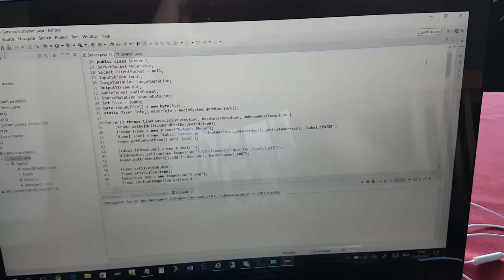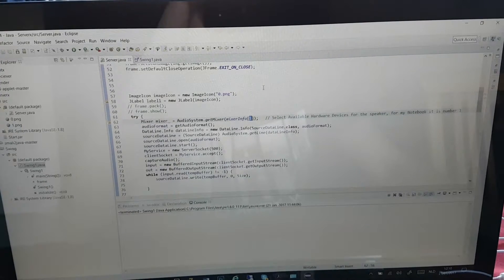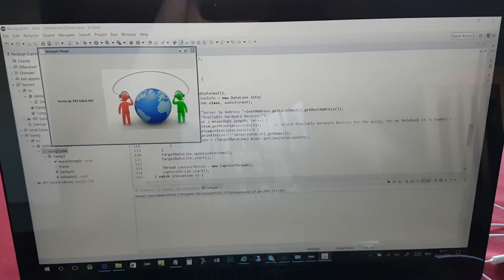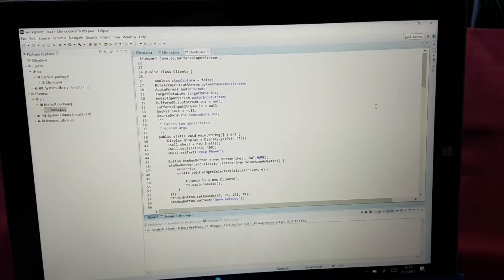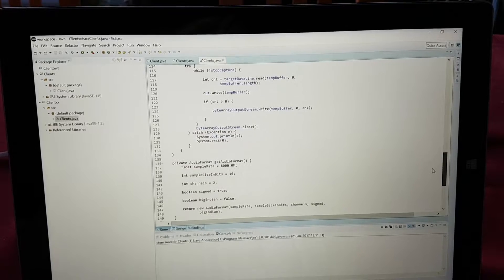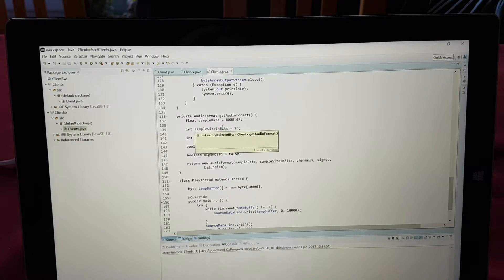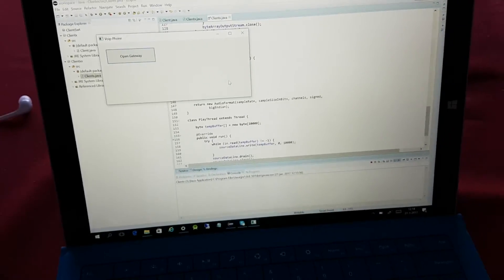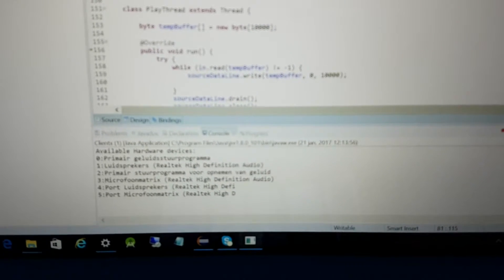Voip network project with java